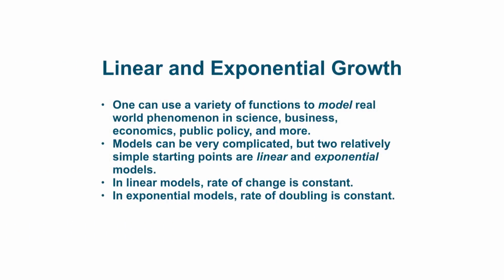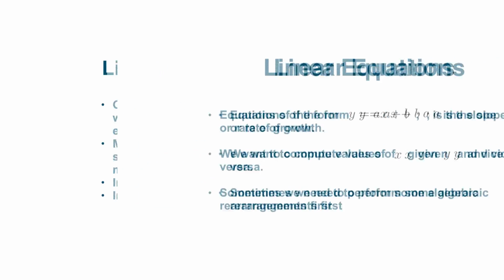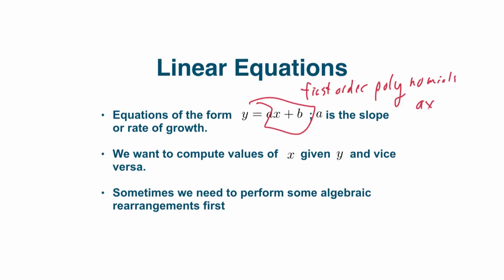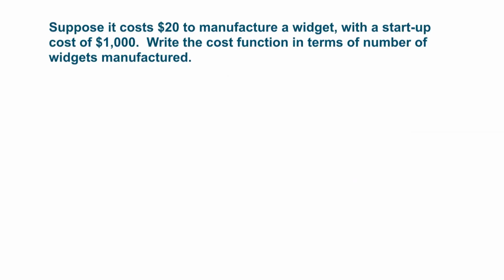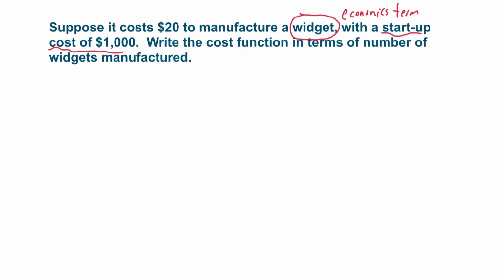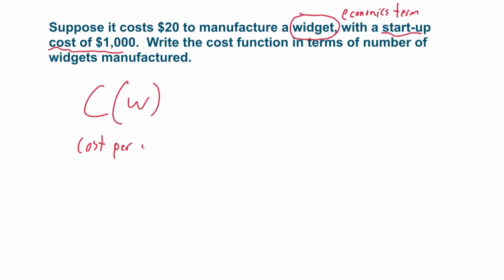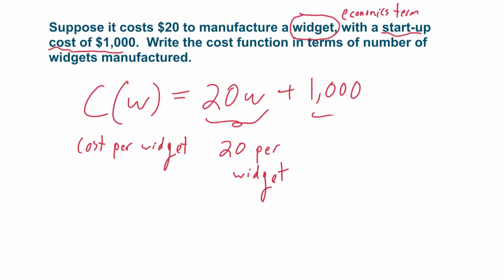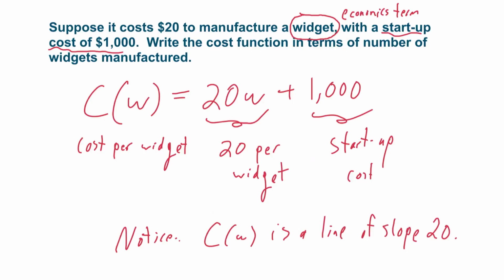Mathematics 1 5 1